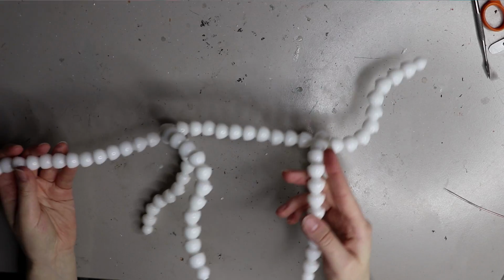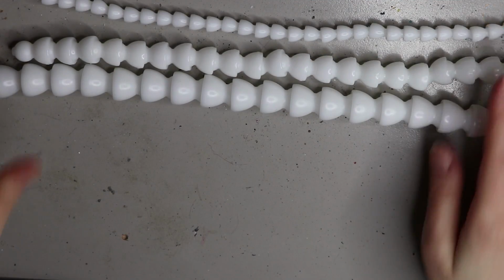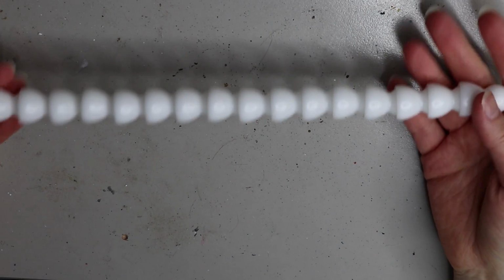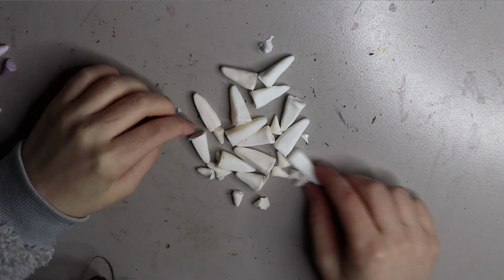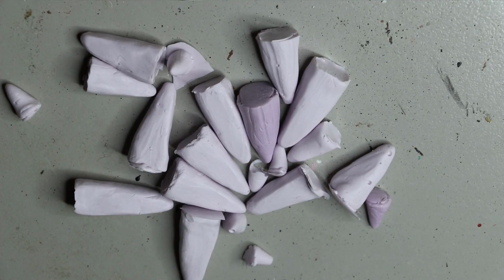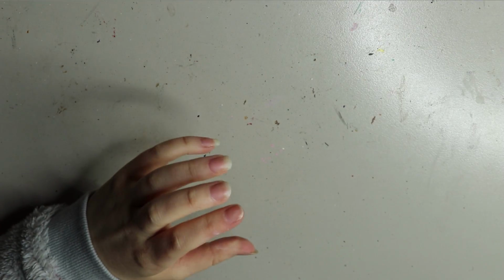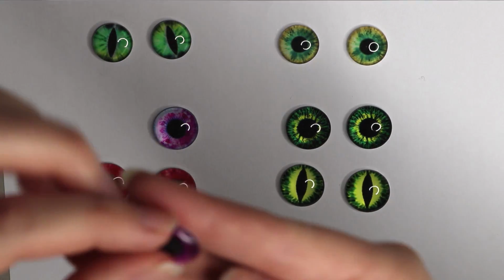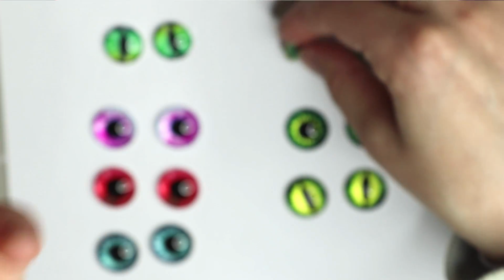Shop update! Armatures and more.